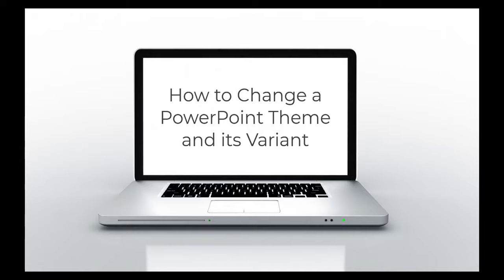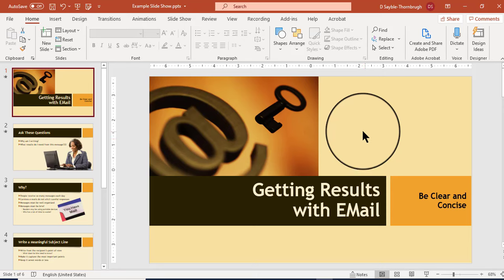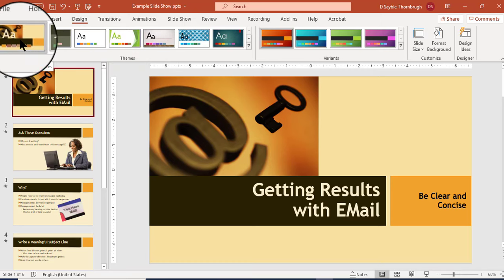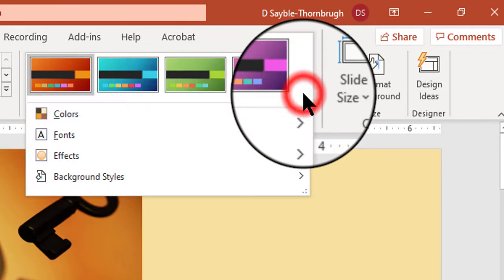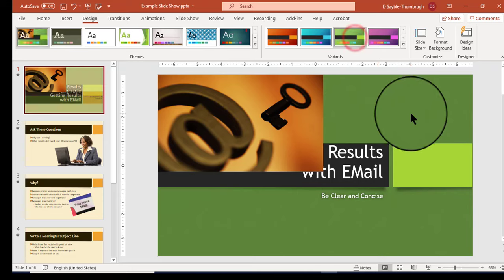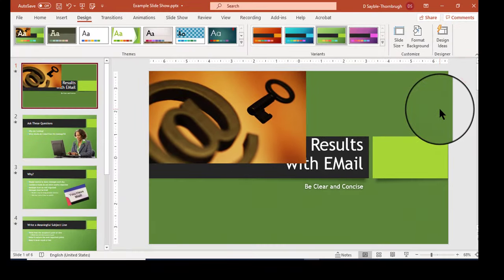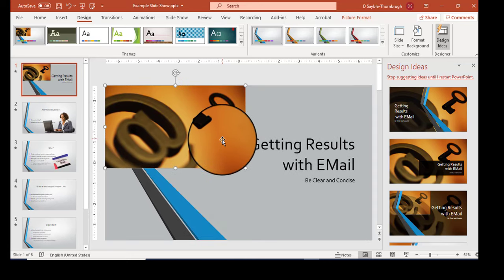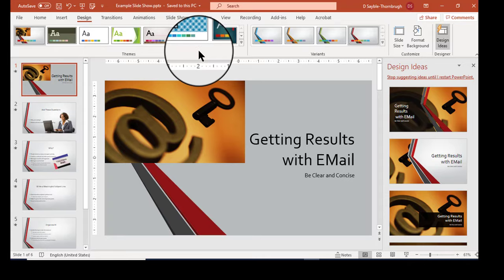How to Change a Theme and its Variants in PowerPoint 2019 & 365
Once you have a PowerPoint slide show all completed and polished, you might one day want to change its entire look. But you don't want to waste a lot of time on it. It's easy and quick to change the entire Theme, as well as the Theme's Variants (various versions of the Theme in different colors).